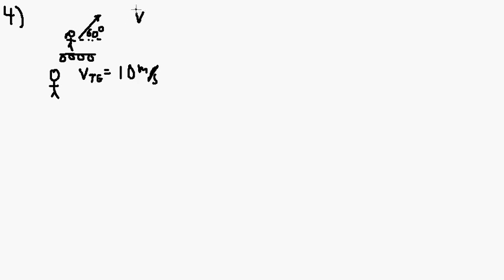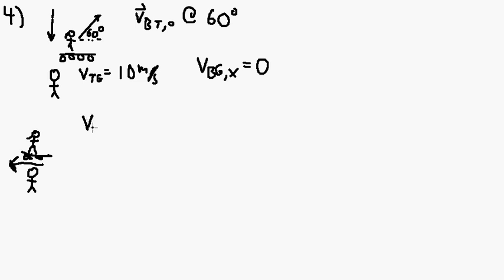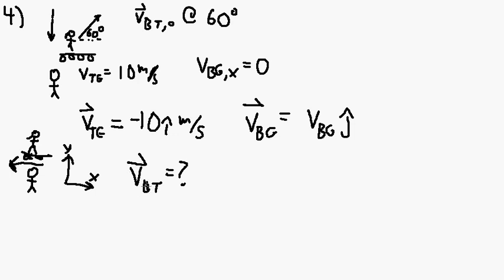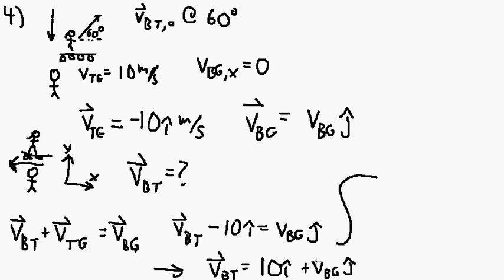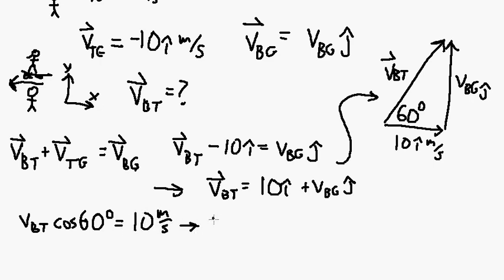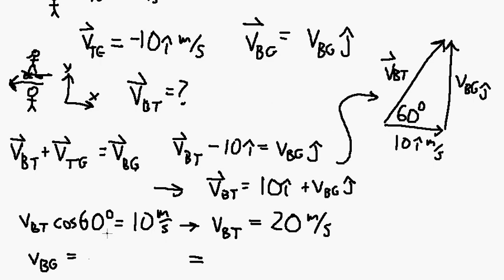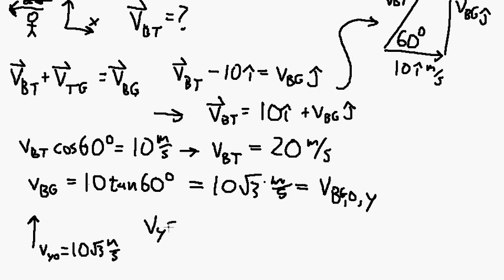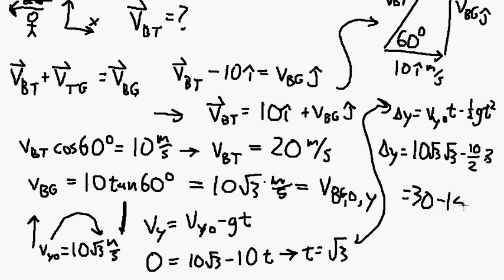2dk Practice P4 (Dr. Osborne on a Train)